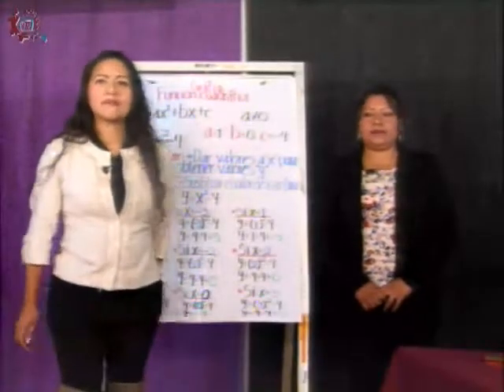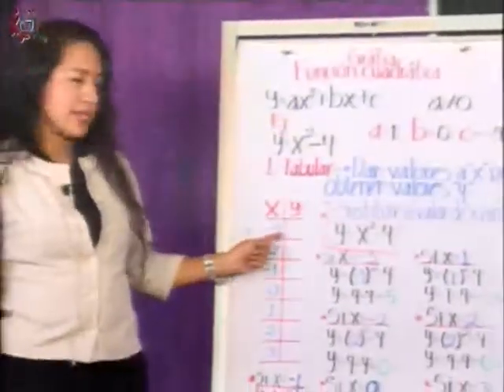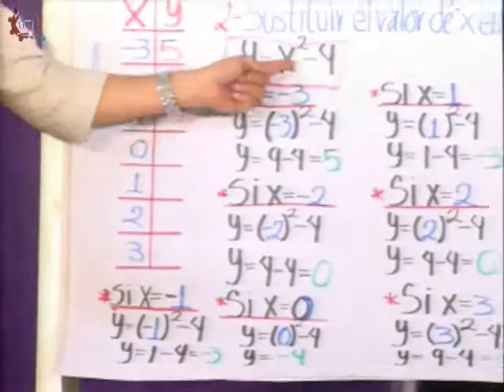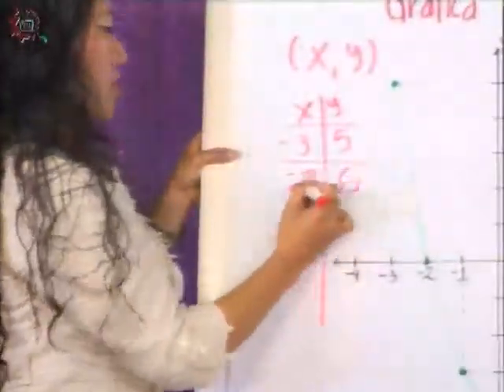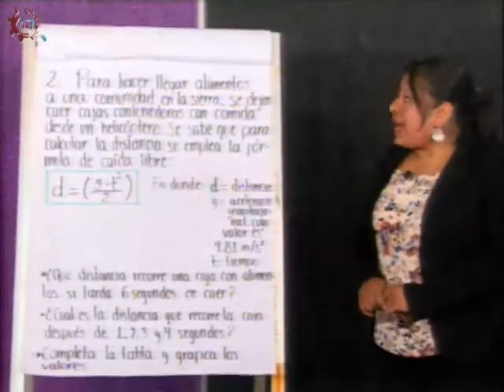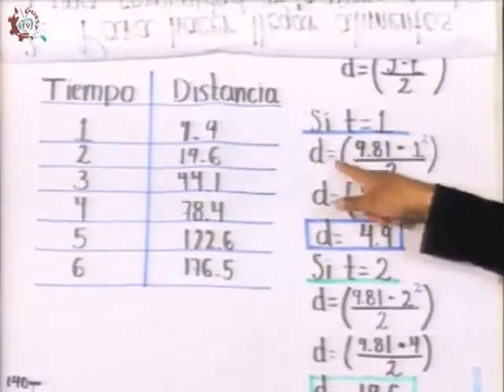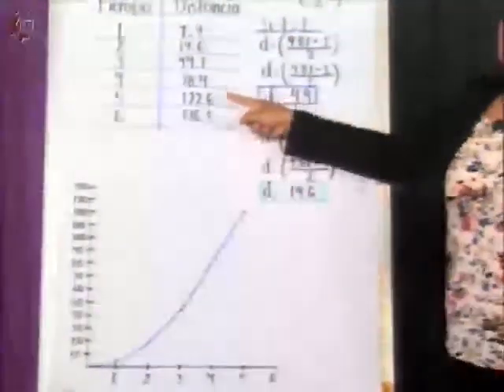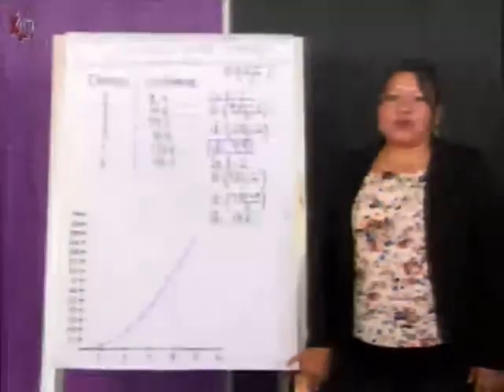CE 17-18/Mateméticas/3er grado/EST 17